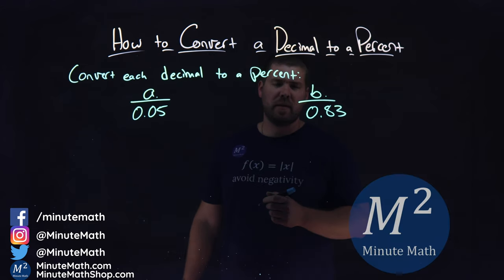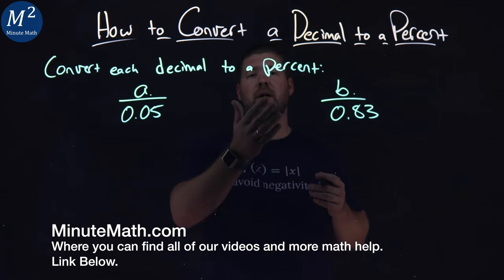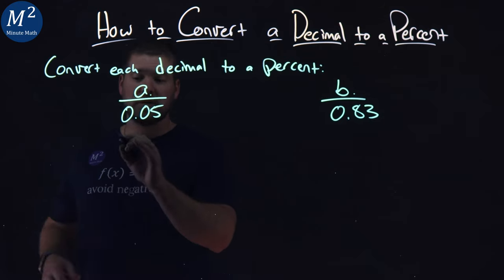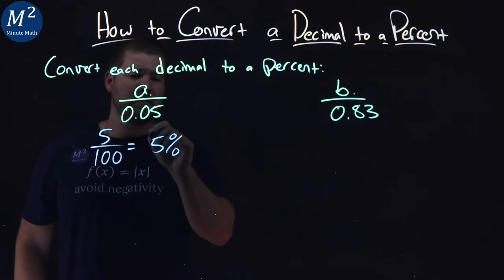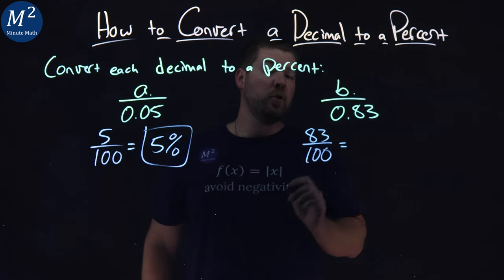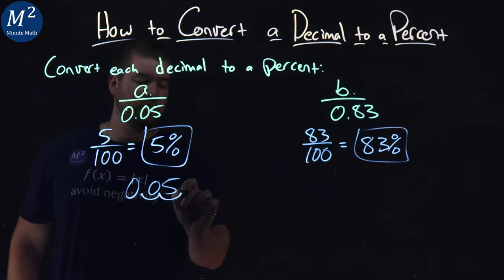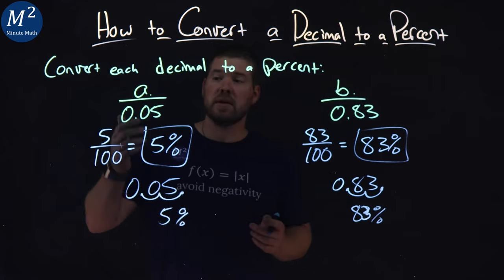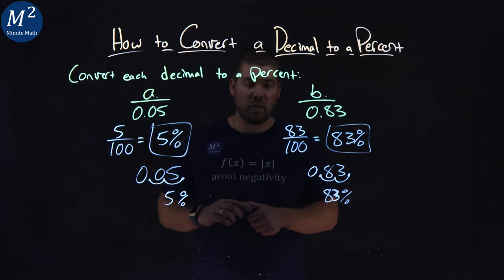How to Convert a Decimal to a Percent | Part 1 of 2 | Convert 0.05 and 0.83 to a Percent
In this video we learn how to Convert a decimal to a percent. We Convert each decimal to a percent. We convert 0.05 and 0.83 to a percent.

The steps we followed on how to convert a decimal to a percent are:
1) Write the decimal as a fraction.
2) If the denominator of the fraction is not 100, rewrite it as an equivalent fraction with denominator 100.
3) Write this ratio as a percent.

Amazon Store Front: How we make our videos, Recommended Educational Resources, Etc.:

Marecek, L., Anthony-Smith, M., & Mathis, A. H. (2020). Use the Language of Algebra. In Prealgebra 2e. OpenStax.